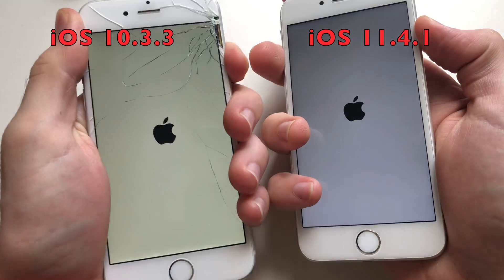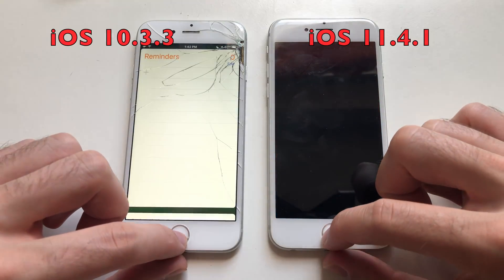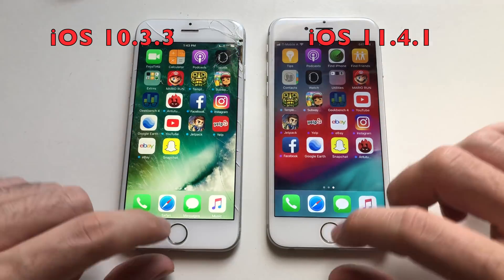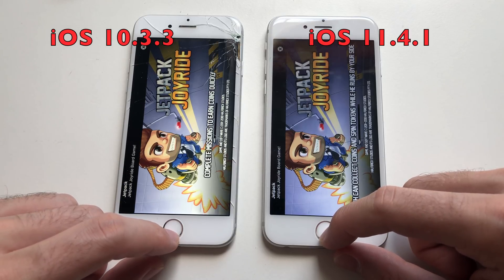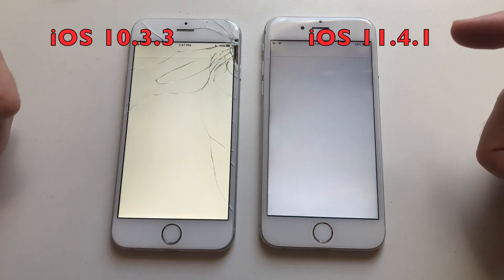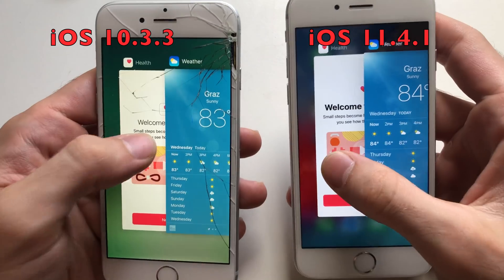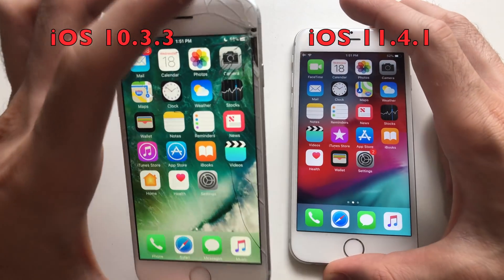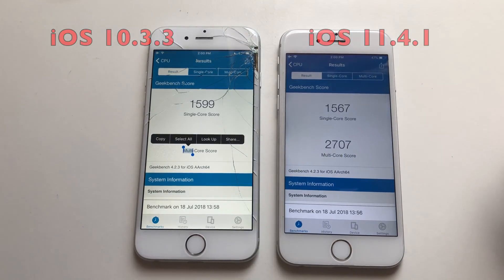iPhone 6 iOS 11.4.1 vs 10.3.3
Hey Folks! In this video i will be comparing iOS 11.4.1 to 10.3.3 on the iPhone 6 , so both are the last updates for each firmware . I will be covering iOS 12 beta 4 soon , but  just wanted to finish with the official 11.4.1 as it is the last update for iOS 11 .